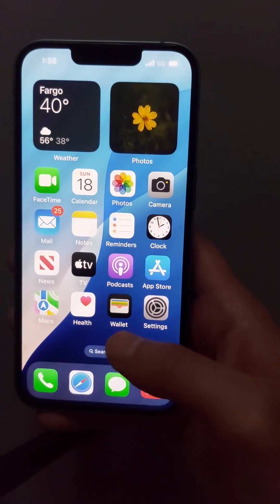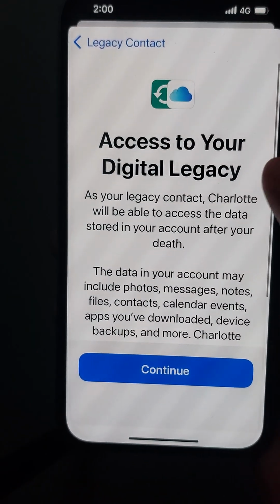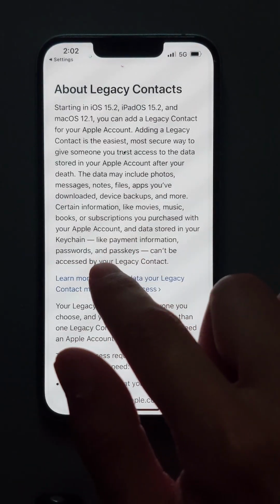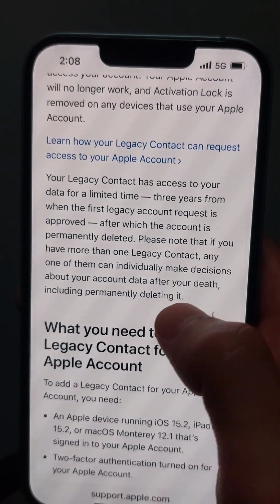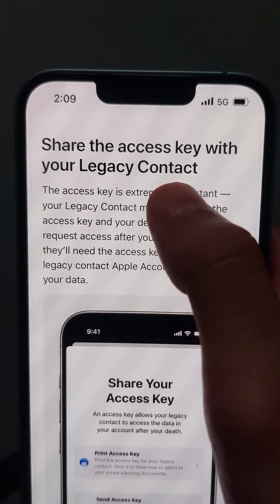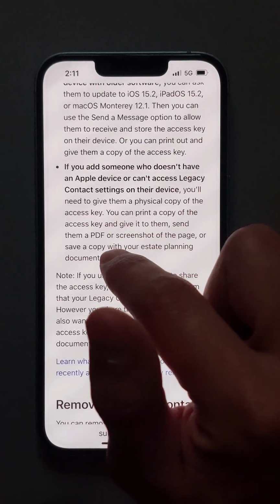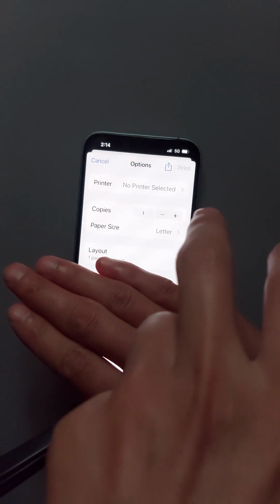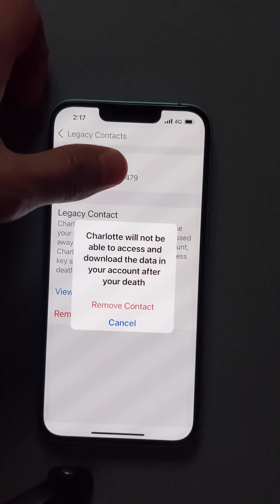How set up Legacy Contact on IPhone